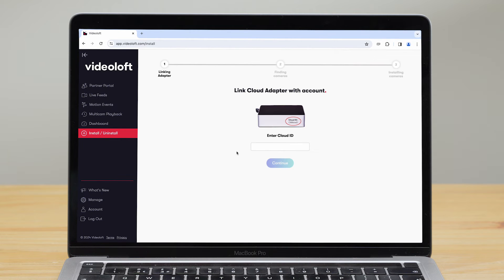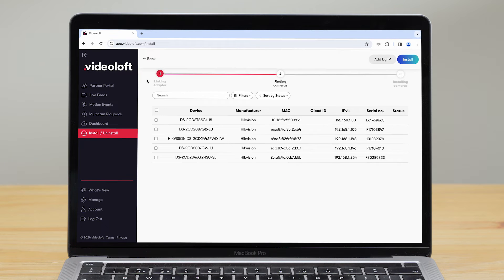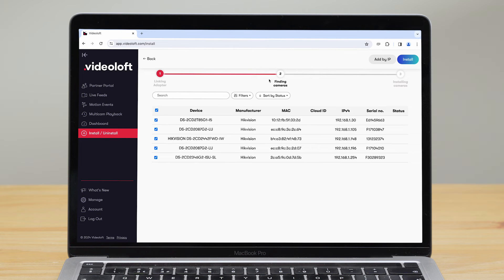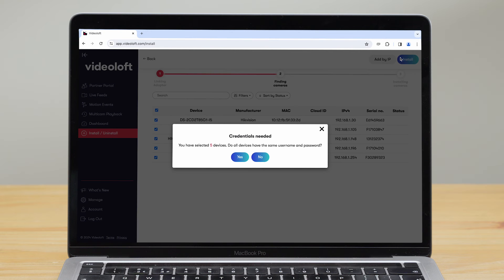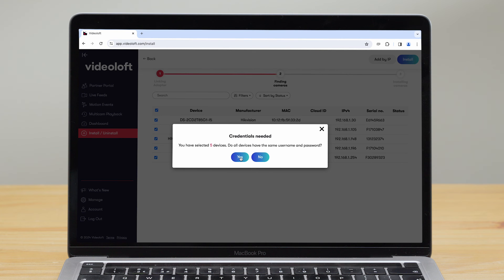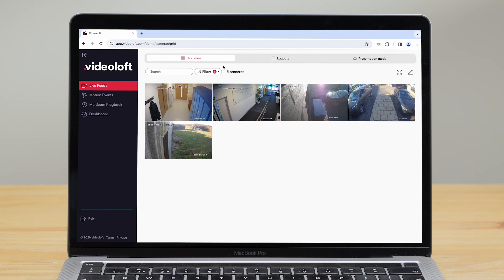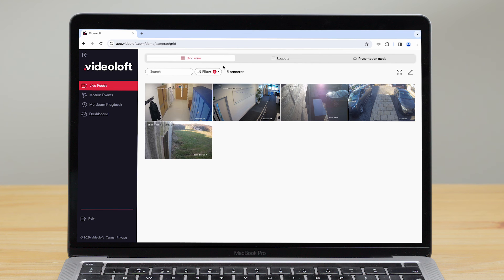How to Connect a Reolink IP Camera to the Cloud | Get Reolink Cloud Storage (2024)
In this video we’re going to show you how easy it is to connect your Reolink IP cameras to the cloud to get cloud storage.

Videoloft is a cloud based Video Management System and is a simple, secure and affordable way to add cloud storage to Reolink CCTV systems. The Videoloft app and web viewer allows users to effortlessly retrieve, replay, share and download recordings, and view camera live feeds through a single login.

With Videoloft you can replace a Reolink NVR or DVR and record all video straight to the cloud, so video evidence isn't at risk of theft or tampering and you aren't restricted by the storage space on your recorder’s hard drive. You can also use Videoloft alongside a local recorder but in this video we’ll look at Reolink cameras recording directly to the cloud.

All you need is the Videoloft Cloud Adapter, which comes in an 8 or 16 channel version. We also have a rack mounted Enterprise version for larger installations. Just connect it to the same local network as the Reolink CCTV system and to power and the rest of the installation can be run from literally anywhere in the world.

0:00 Intro
00:17 How it works
01:05 Connecting your Reolink IP camera to the cloud

Want to add cloud to your own Reolink security system? Create a cloud plan and get a free 30 day trial

Security professional? Join our free partner program to access discounted trade-pricing and more